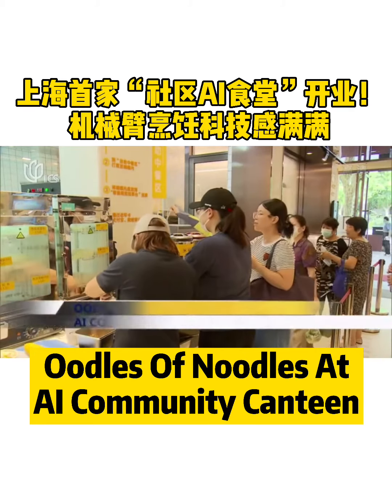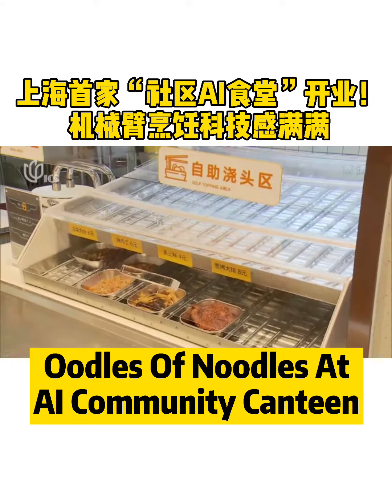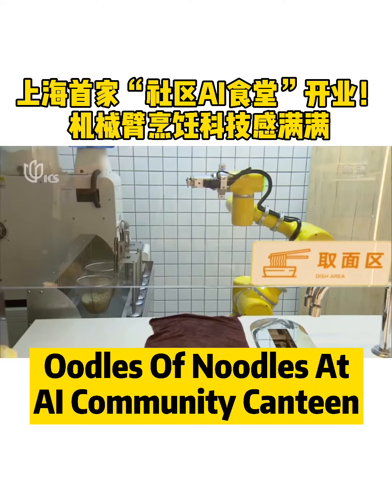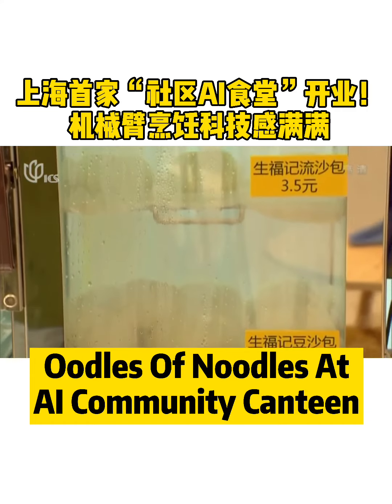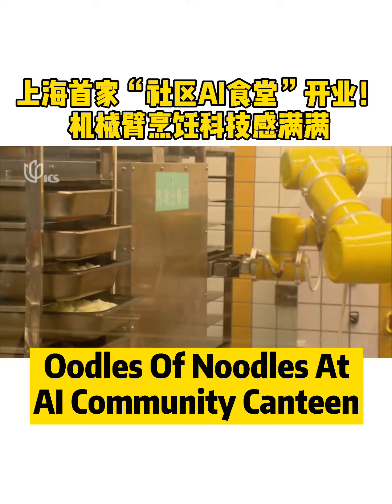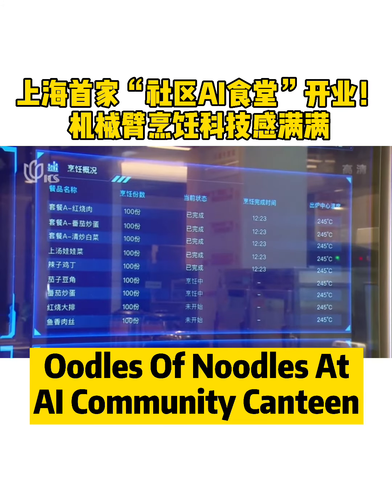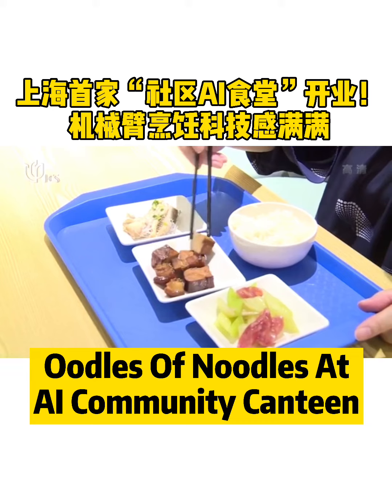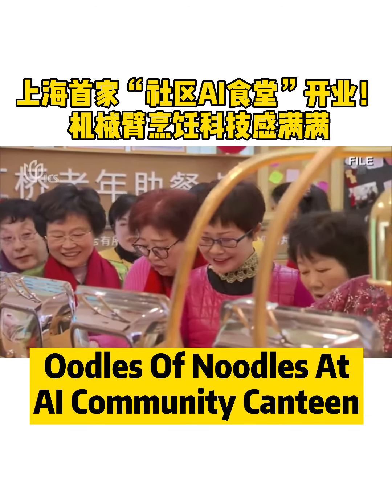Oodles of Noodles at AI Community Canteen 上海首家”社区AI食堂“开业#Shorts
The city’s first AI community canteen is now officially open to the public at Hongqiao Community in Changning District. It features an unmanned cooking system to supply meals and an intelligent program as cashiers.